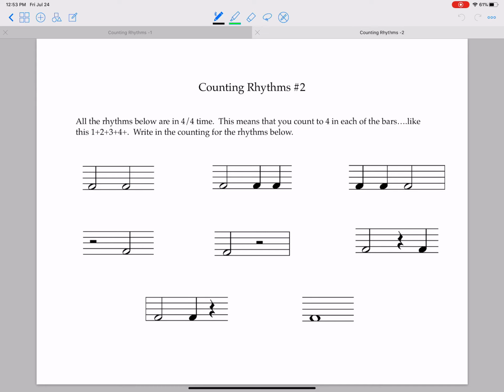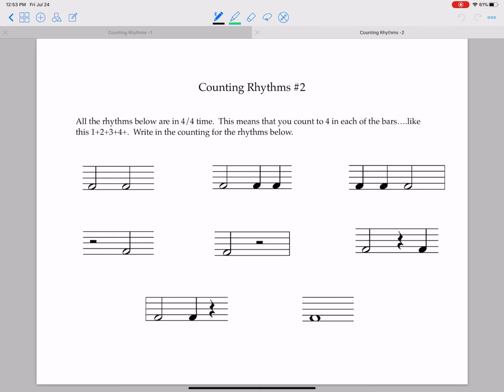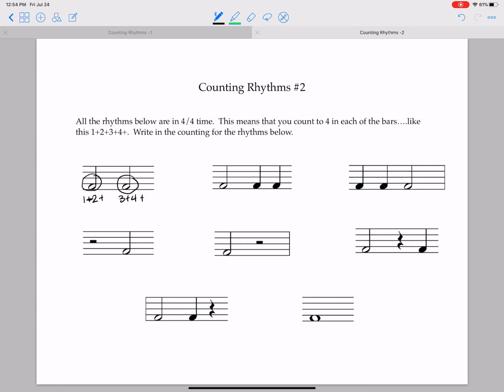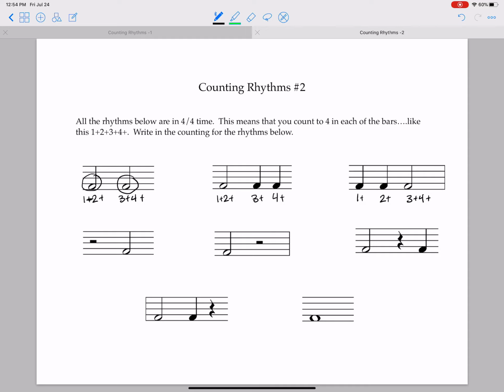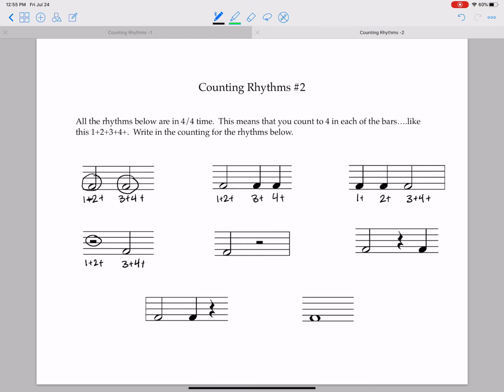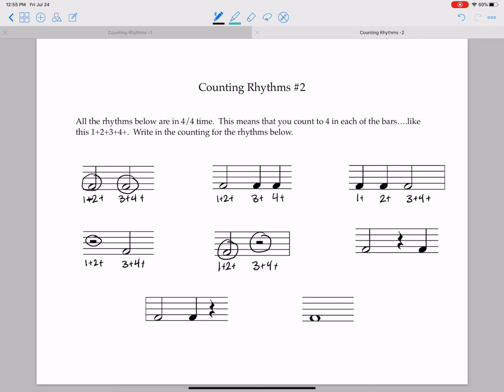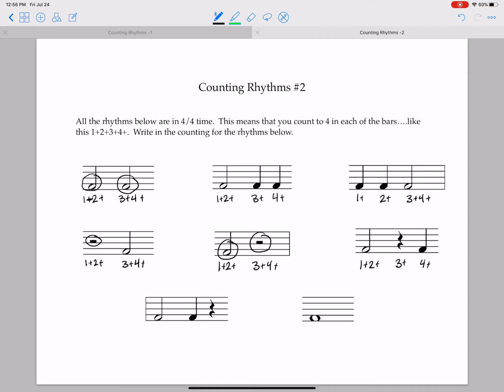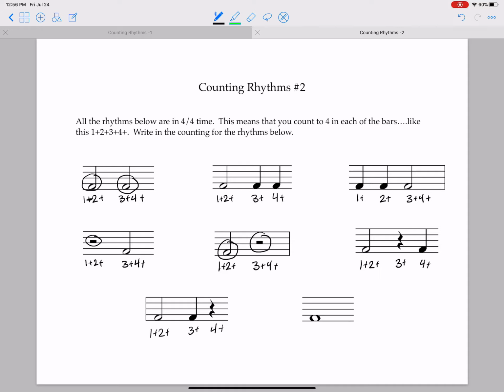Counting Rhythm #2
How to count rhythms using half notes and half rests.